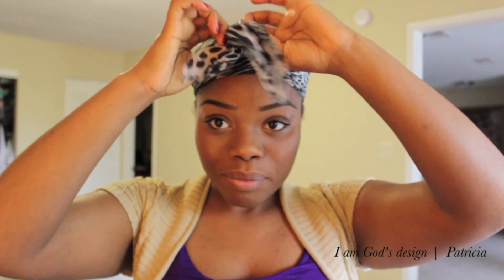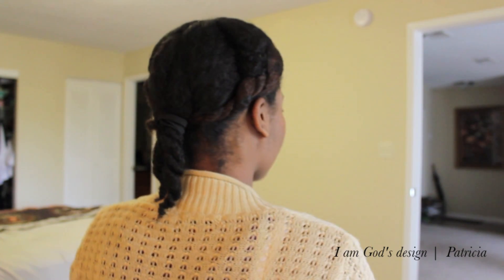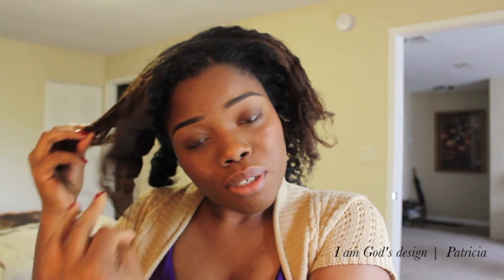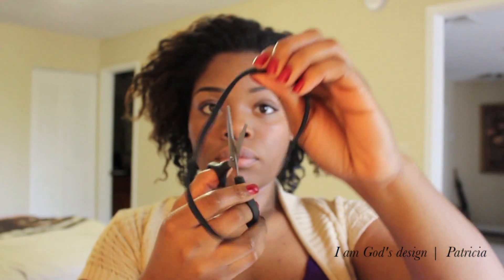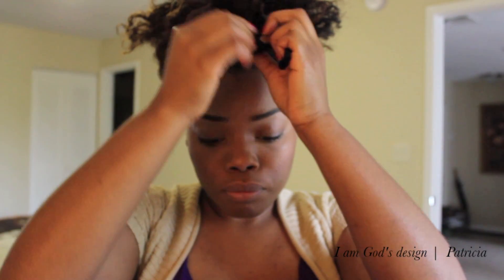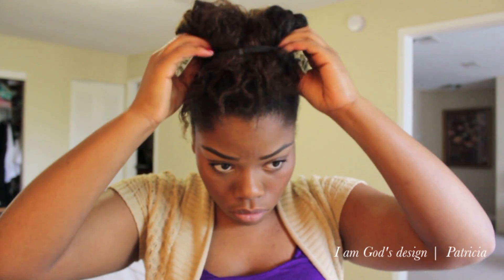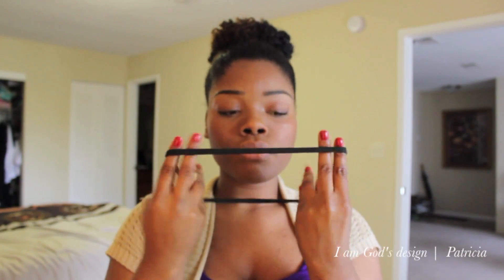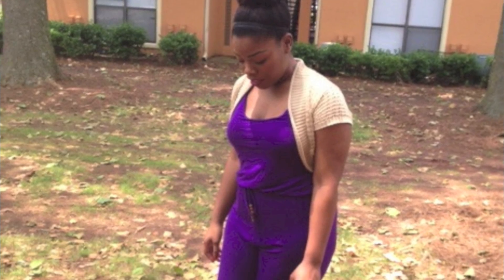Natural Hair: Messy Bun Tutorial *Requested*